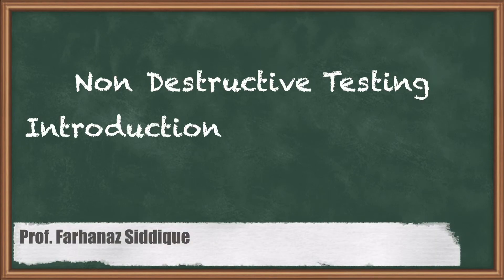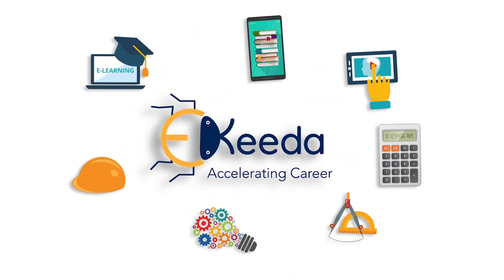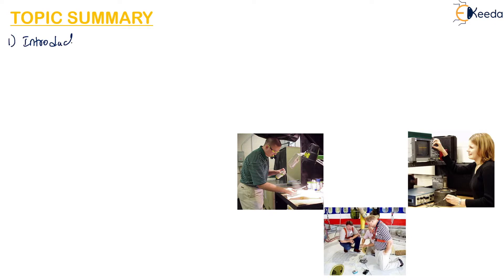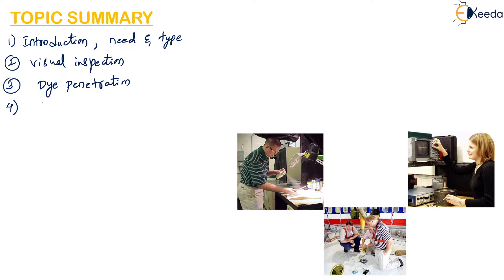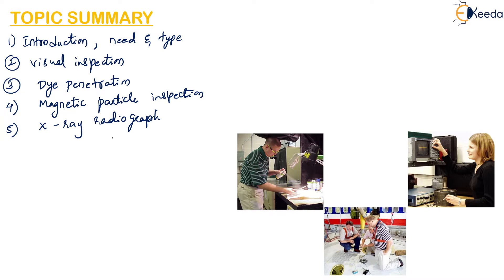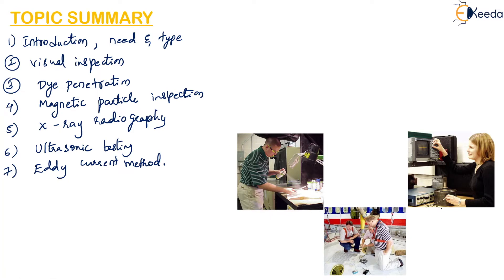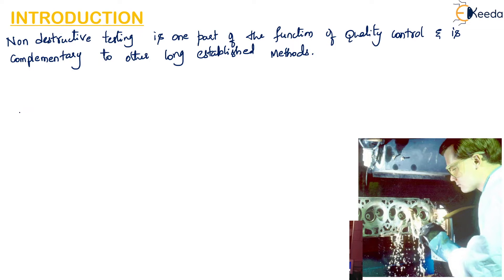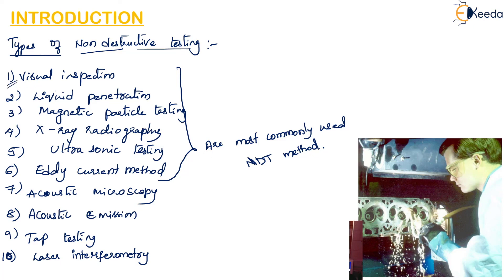Non Destructive Testing Introduction, Need and Types - Non Destructive Testing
Video Name - Non Destructive Testing Introduction, Need and Types

Chapter - Non Destructive Testing

Happy Learning!